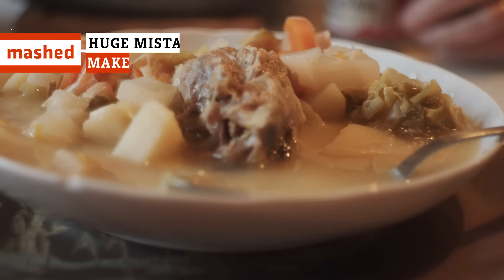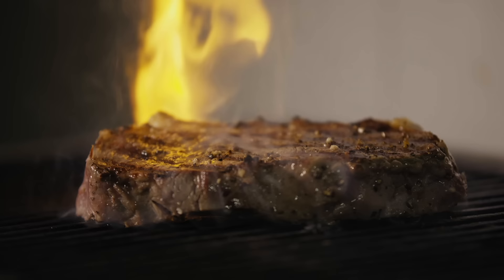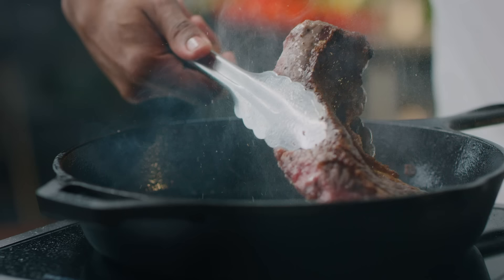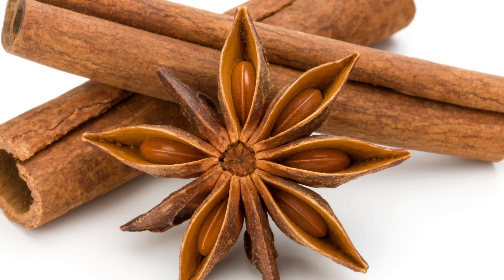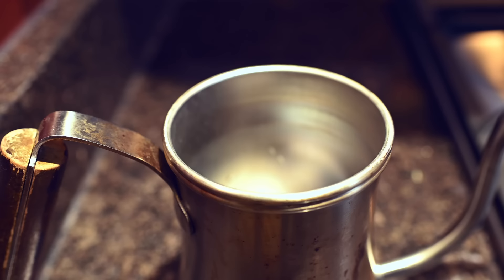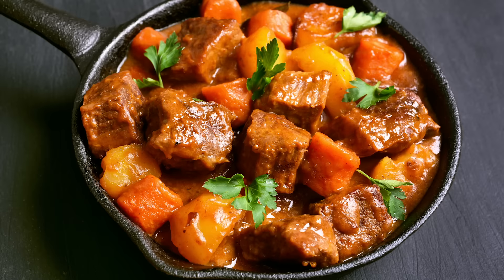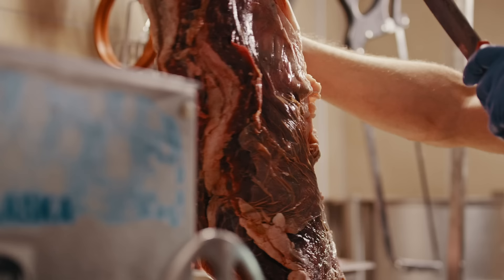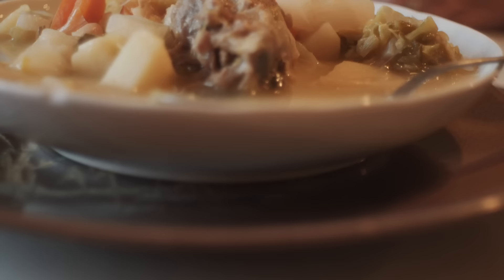Huge Mistakes Everyone Makes When Cooking Beef Stew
When the winds start getting chilly and the leaves begin to turn, it's best to warm the soul with a hearty beef stew. Besides warming your body up for the cold months, a well-made beef stew is also packed with healthy carbs, protein, and lots of veggies.

Even though it's called beef stew, a proper pot will actually have more vegetables than meat, and it’s one of those dishes that will trick you into consuming more vegetables. Even the most carnivorous of eaters will not complain about a hearty and rich beef stew in front of them.

So, to keep your beef stew hearty, here are huge mistakes that you will want to avoid the next time you make a pot.

Using the wrong meat | 0:00
Not searing the meat | 0:51
Not using aromatics | 1:53
Using the wrong liquid | 2:41
Overly thick stew | 3:46
Not skimming the fat | 4:45
Not adding acid | 5:33